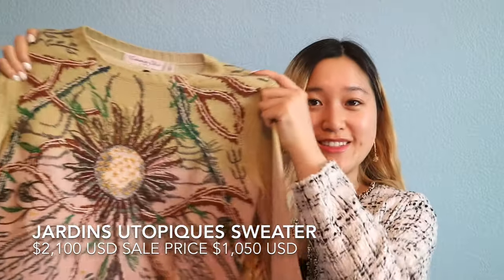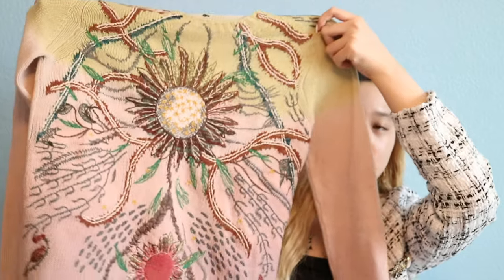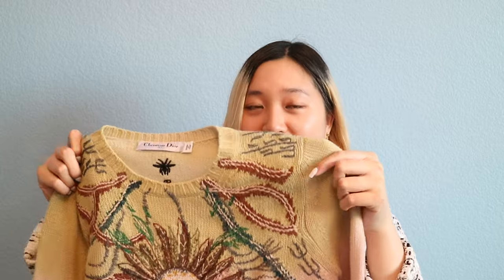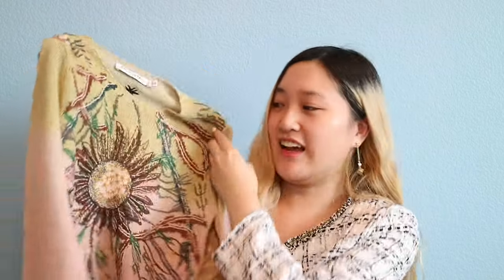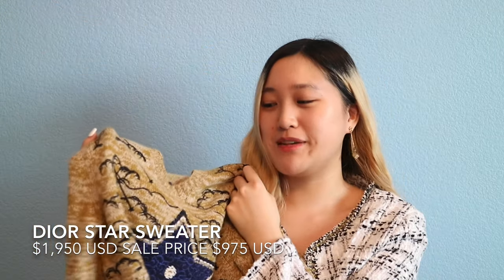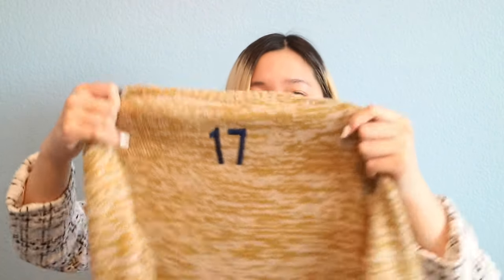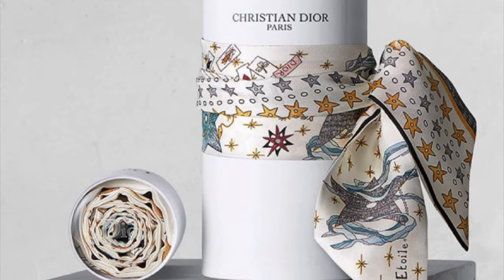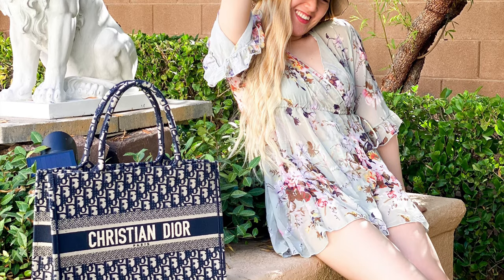Dior Ready To Wear Unboxing Haul // Dior 50% Off Sale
Items:
Jardins Utopiques Sweater $2,100 USD Sale Price $1,050 USD
Dior Star Sweater $1,950 USD Sale Price $975 USD

Shops my favorite Dior products/items:
Lip Products